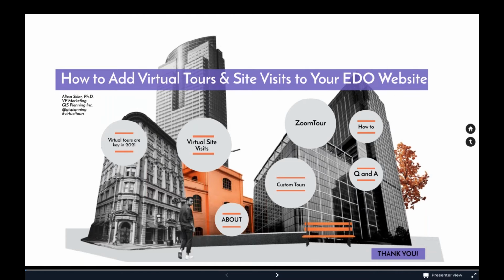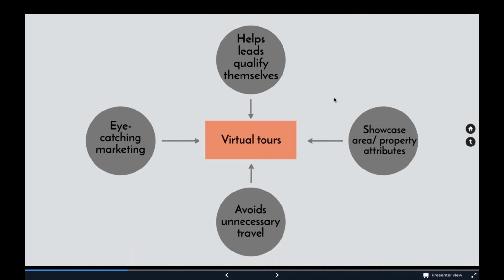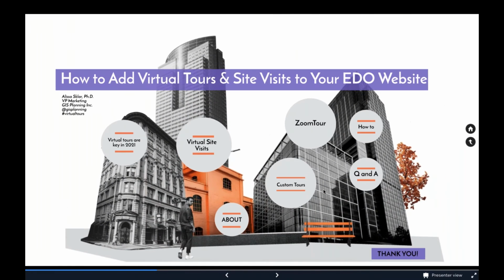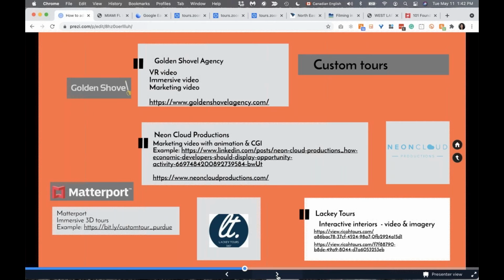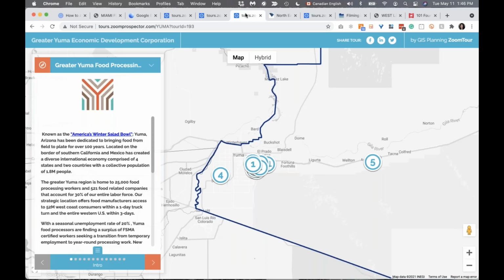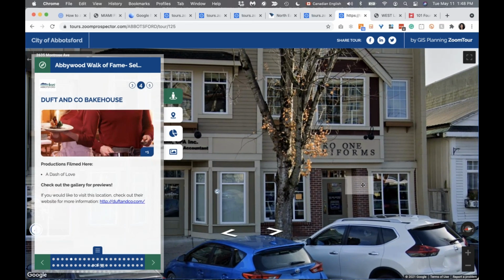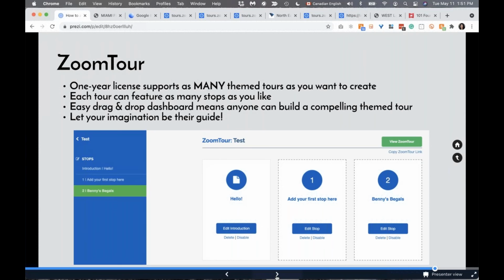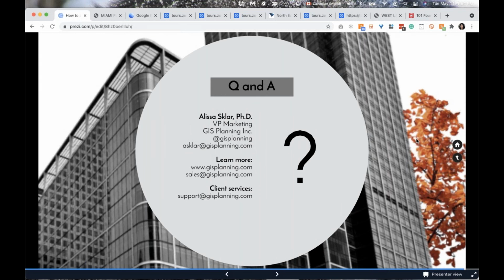How to Add Virtual Tours & Site Visits to Your EDO Website (August 2021)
The pandemic underscored the need for economic developers and brokers to be a little more creative when it comes to showcasing the commercial and industrial sites and buildings in their region. If they can't always come to you, you need to bring the properties to them. This webinar will look at different strategies for including 360° virtual tours, flyovers, street view imagery, 3D rotation, drone video, immersive video, 3D architectural renderings and interactive walk-throughs directly on your website, as well as new technology to quickly and easily build your own interactive themed tours for use online.

Learn more about the industry's leading GIS data tools for economic development